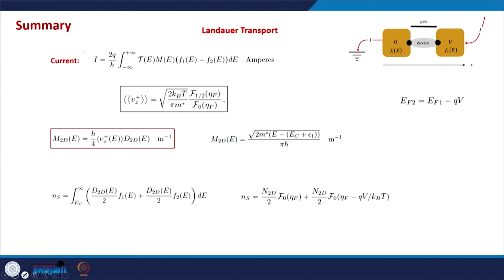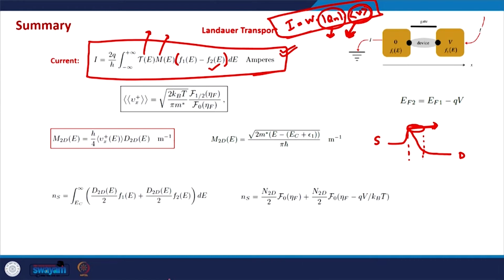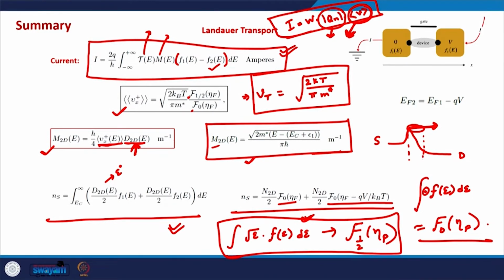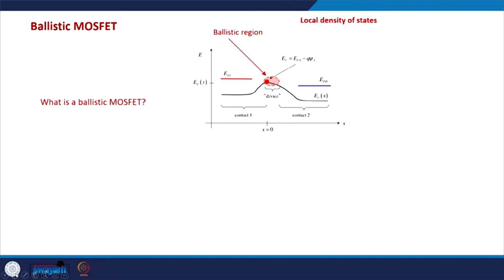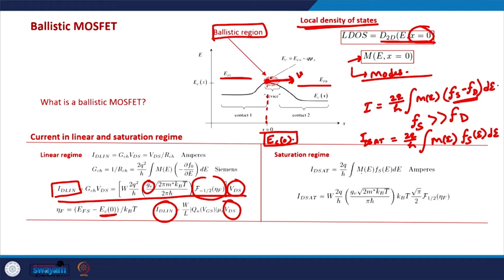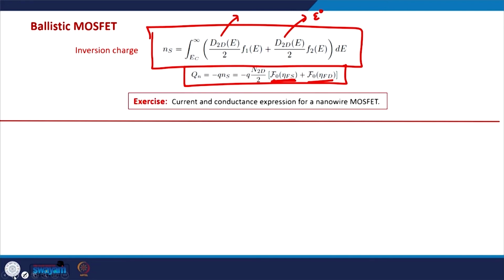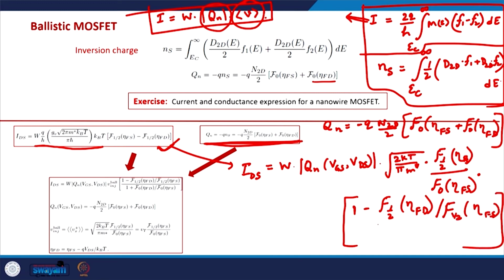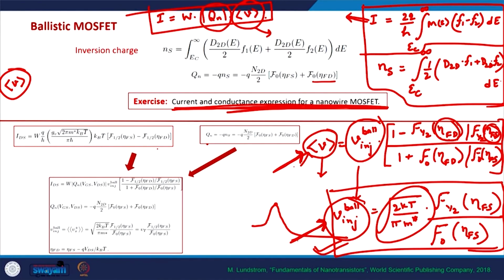Lec 47: Ballistic MOSFET